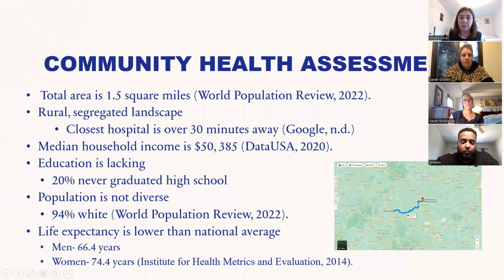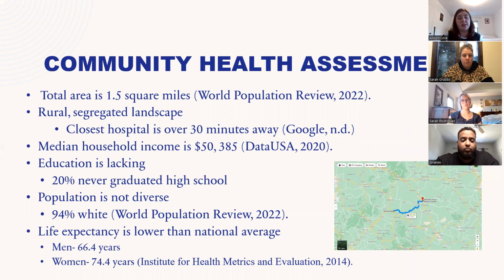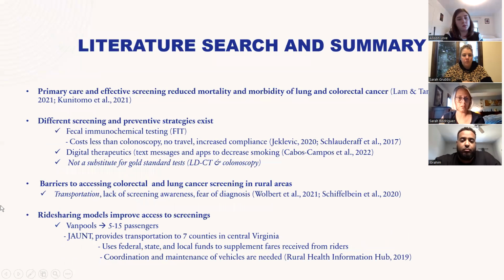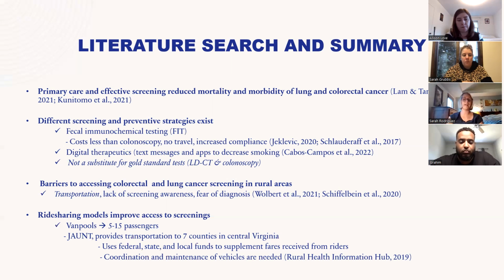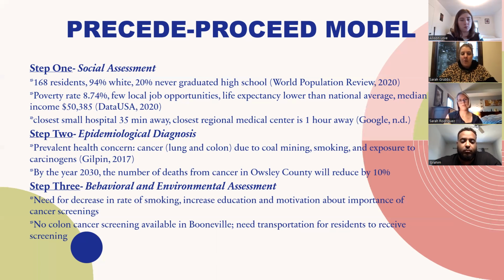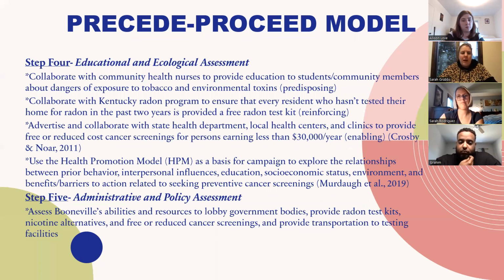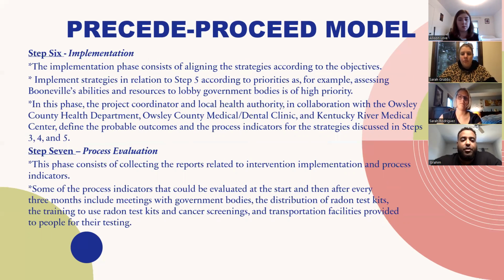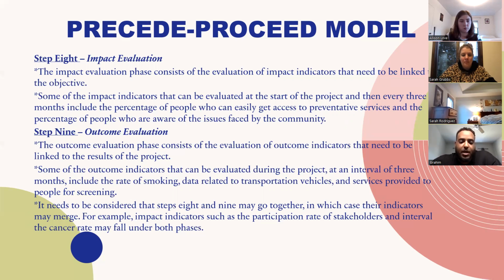Booneville Final Presentation